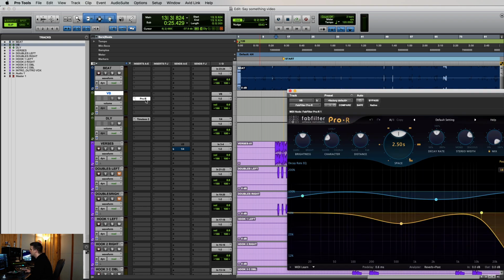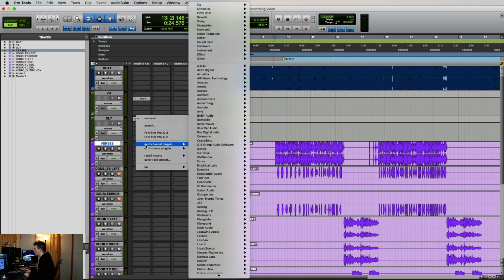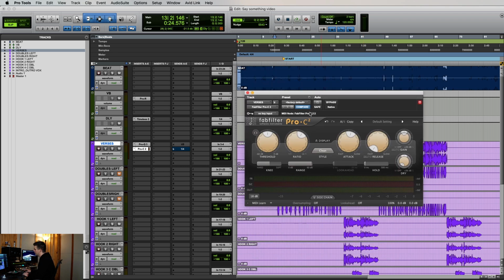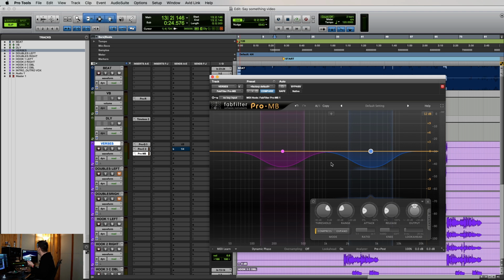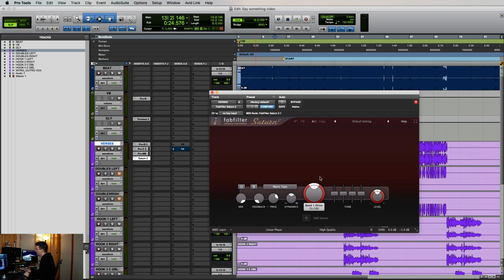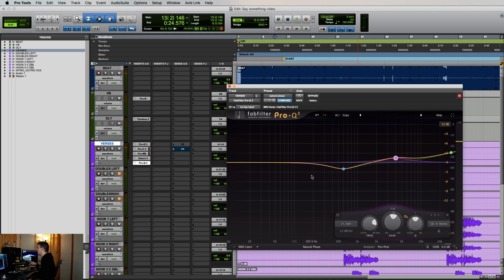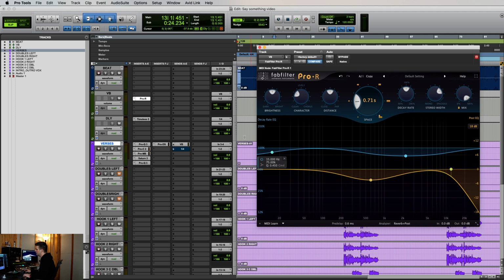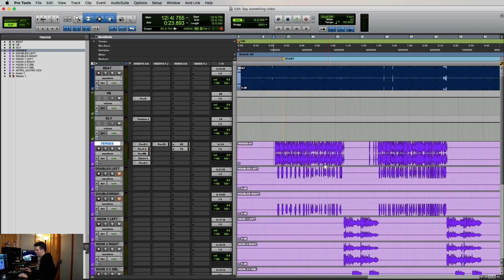Mixing Vocals with FabFilter Plugins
Matty Mixes vocals using only FabFilter plugins.

0:00 Intro
0:50 Session Setup
3:35 General EQ
4:40 Compression
6:01 Multiband Compression
8:07 Saturation
9:50 Polish EQ and Deesing
11:58 Effects
14:13 Outro